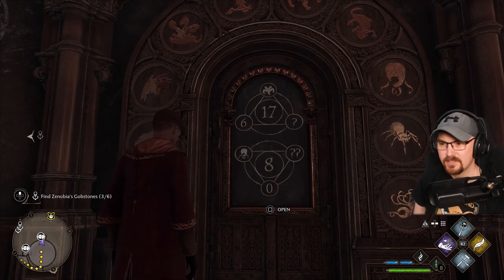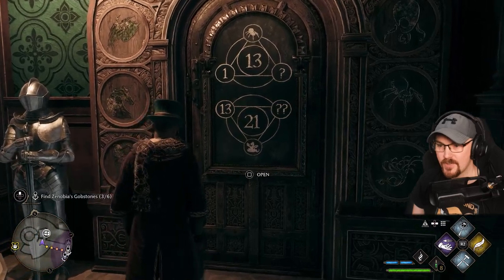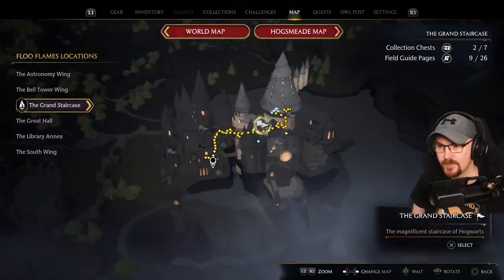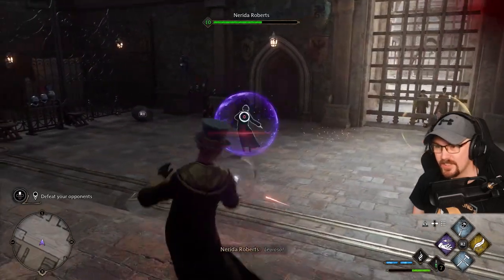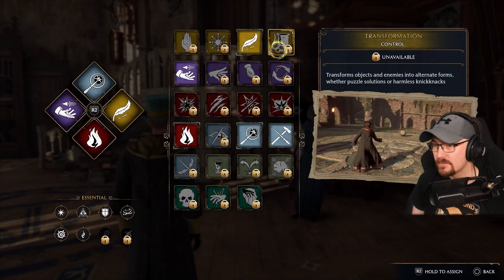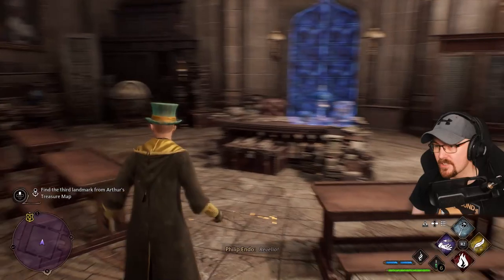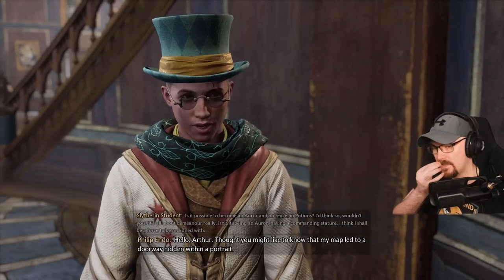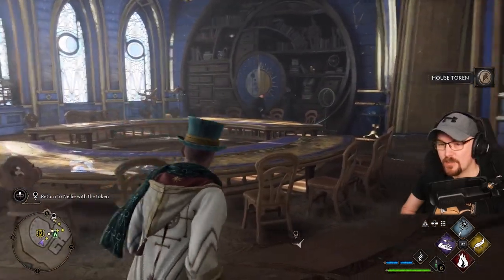Hogwarts Legacy - First Time Playthrough Part 6 - Iiiiincendio!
Hey Potheads! It's finally here, Hogwarts Legacy has released and I will attempt to do a full playthrough for you all! Hope you enjoy this journey through the wizarding world with me!

More info below if you care!

I still love Harry Potter, and this is a game I've been very excited for since it was announced, but I will also be using this playthrough to help some of the communities affected negatively by Rowling's views, through donations of the ad revenue to various charities (Gendered Intelligence/Stonewall)
Regardless of your stance on this, please be kind to one another and enjoy the videos!